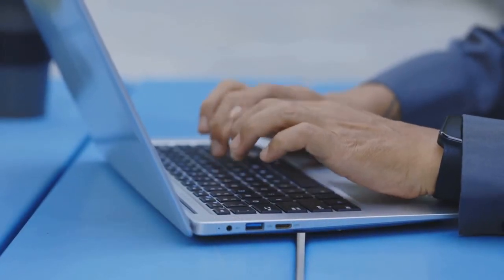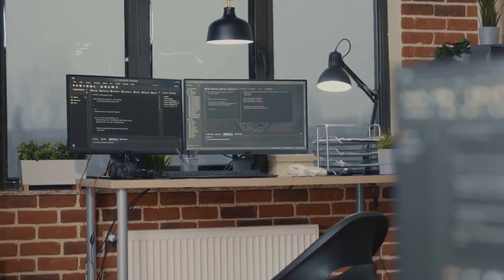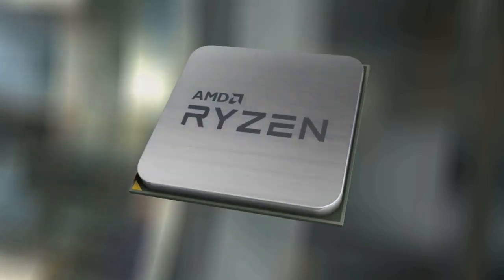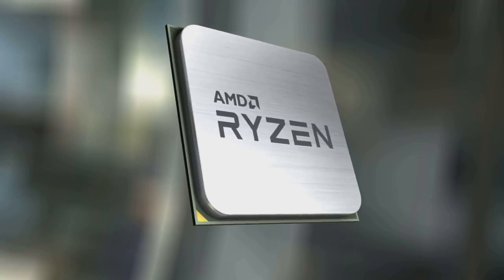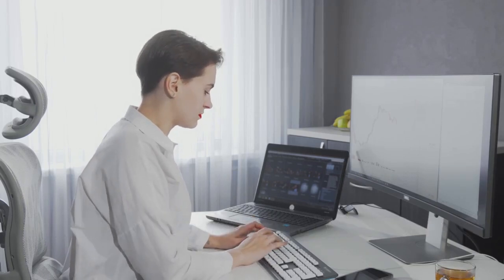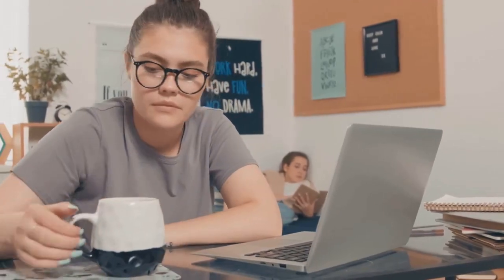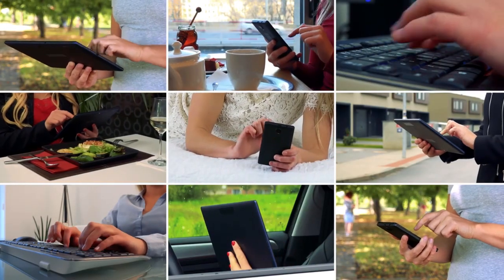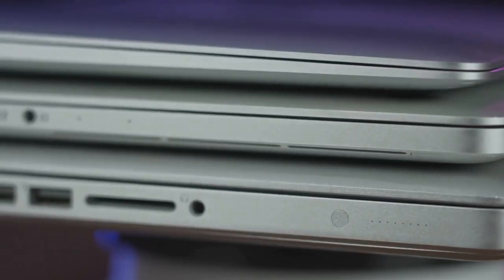Mini Computers: The Future of Tech?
Just bought a mini computer to replace my big alien ware gaming system so I did this video: